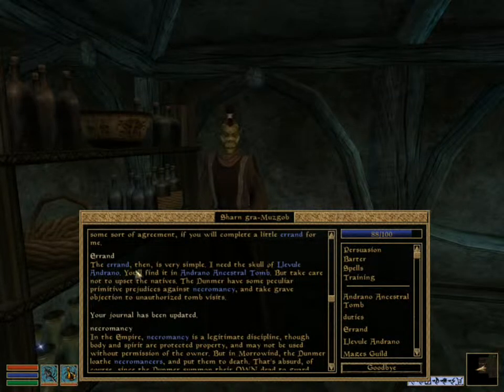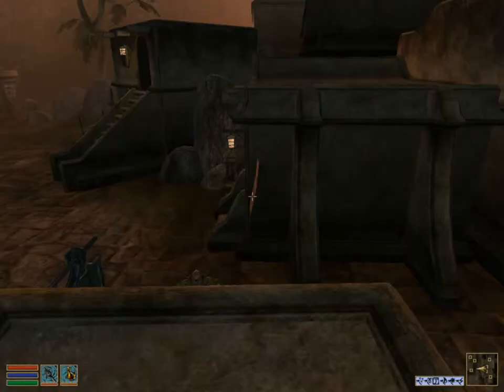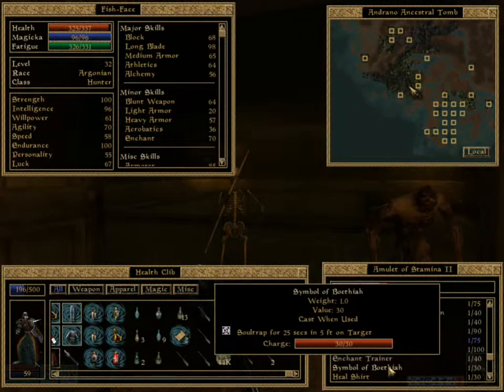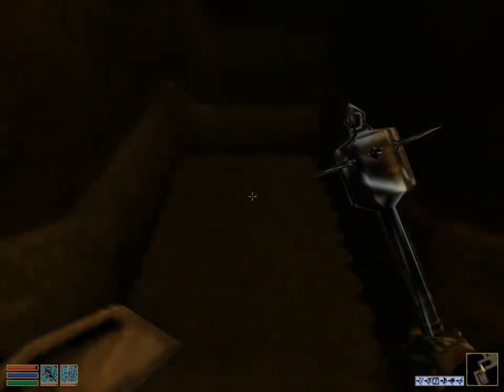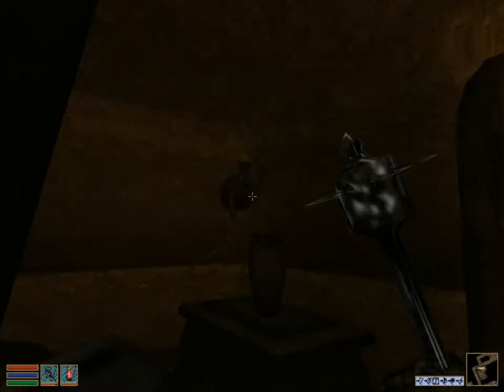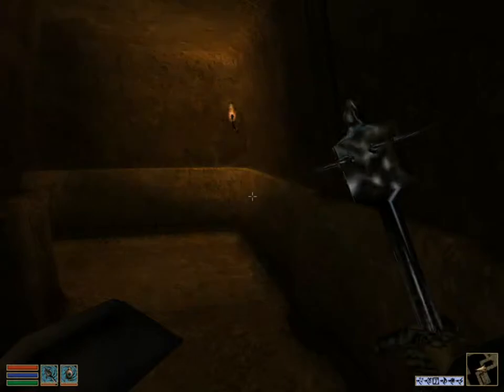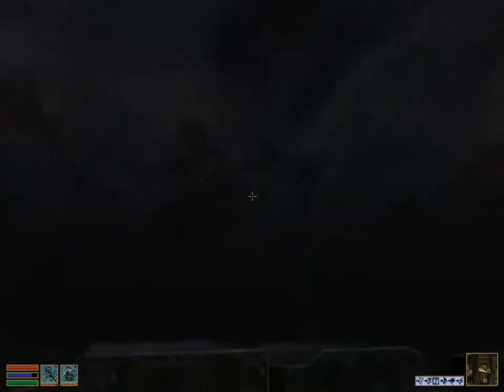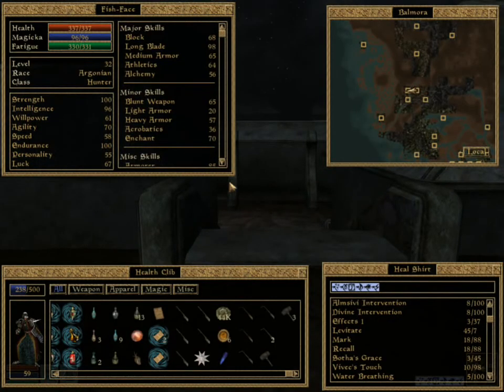Morrowind: The Adventures of Fish-Face 25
Second dungeon of the Main Quest. Looking for the skull of Llevule Andrano.